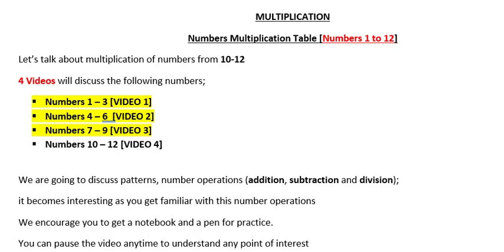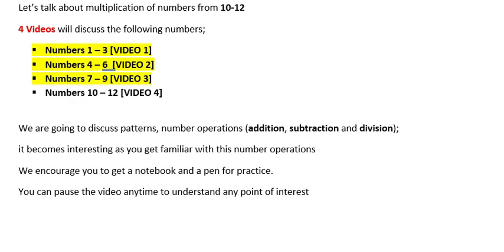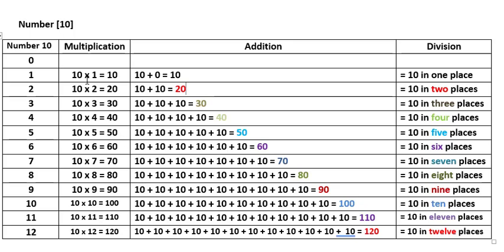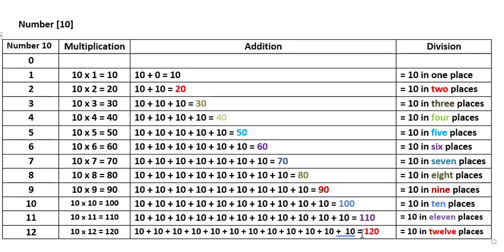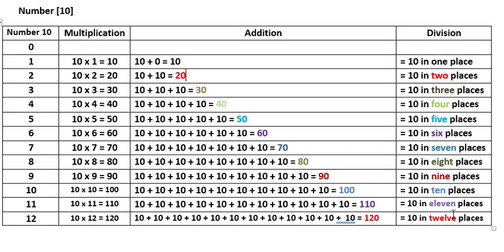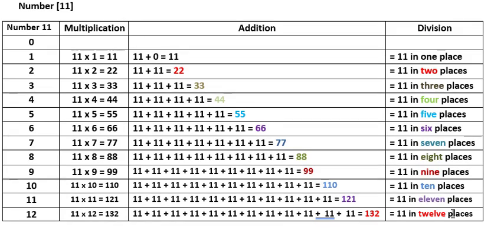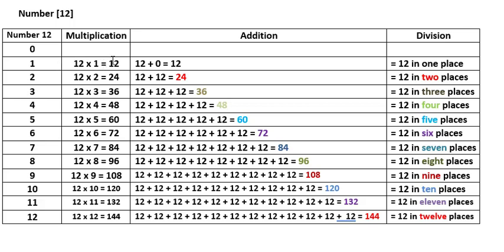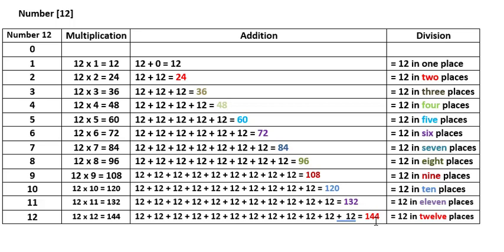Multiplication of Numbers 10 to 12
We conclude this 4 video series as we multiply numbers 10-12; and prove that there are more number operations that can take place. See how addition, subtraction and division  interact with multiplication in these numbers multplication tables. Please after understanding the contents of these 4 videos that covers multiplication, join us in the subsequent ones to apply the knowledge and build a solid foundation for your number operation skills.